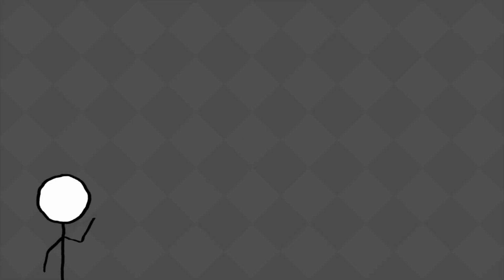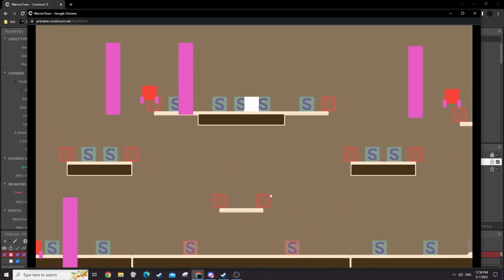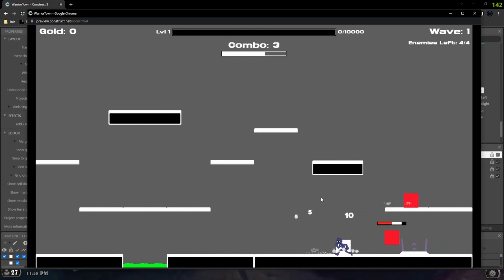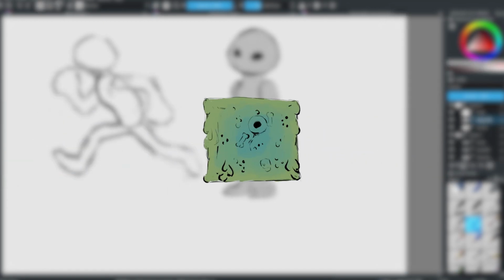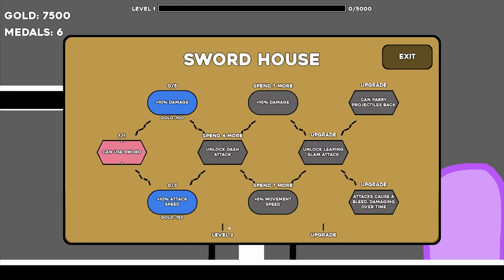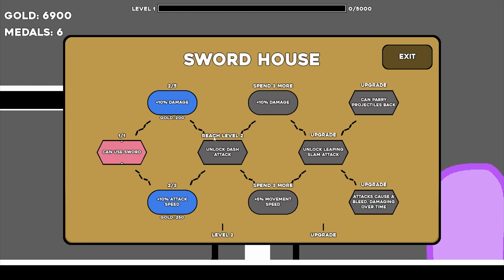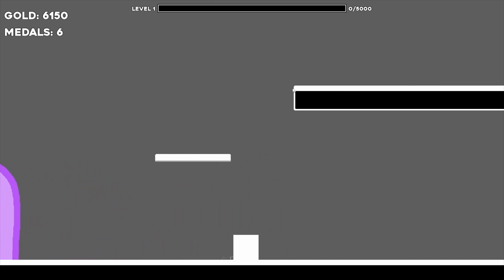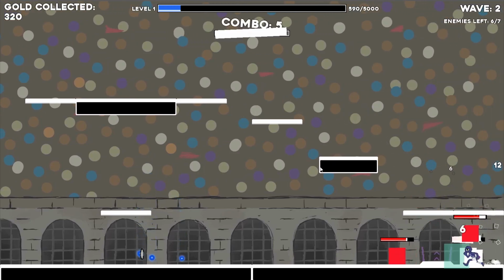New Game, Casual Single Player Super Smash Bros! - Cyclops Knight Devlog 1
Starting on this new project will hopefully lead to a fun fighting experience! Being based on forager and super smash bros, it will be a unique mix to allow for a fun combat system, while having meaningful progression along the way.

0:00 Intro
0:10 Background
0:31 Setup
0:52 Enemies
1:24 Combat/Combo System
2:03 Art from Wolfenrahd
2:37 Arena
3:05 Back to Town!
4:59 Outro